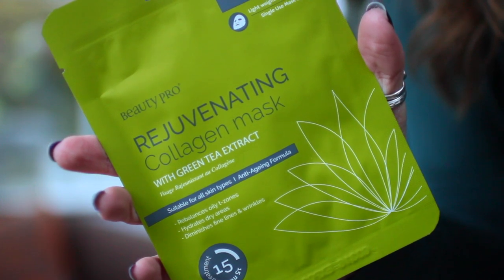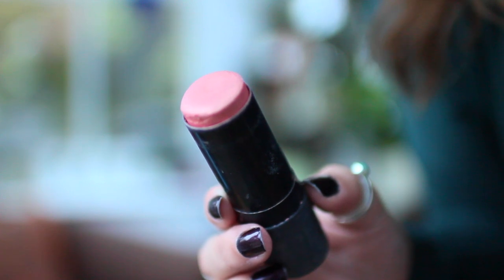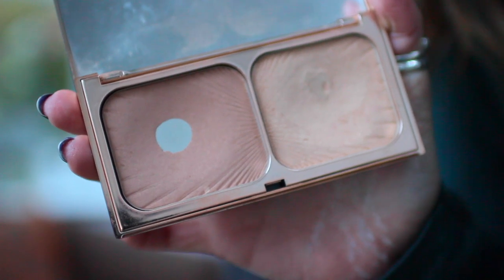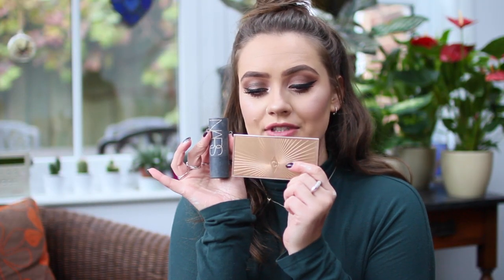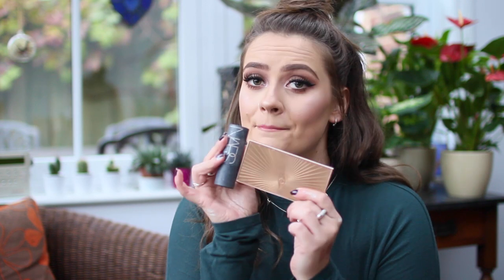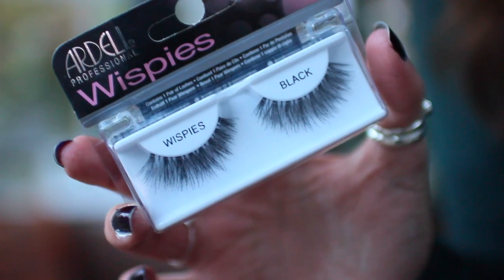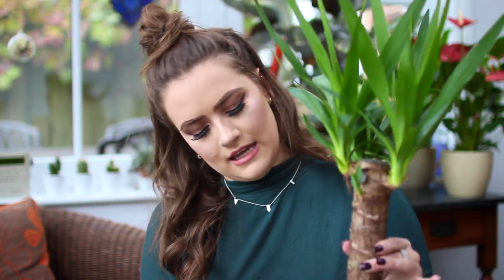October Favourites | Music, Makeup, TV, Plants...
Well Hello there, thank you for joining me! Please ignore the white paint all over my hands! I hope you enjoy seeing what I luuuuuuurved throughout October. Peace. xx